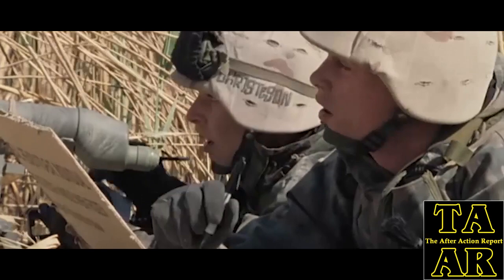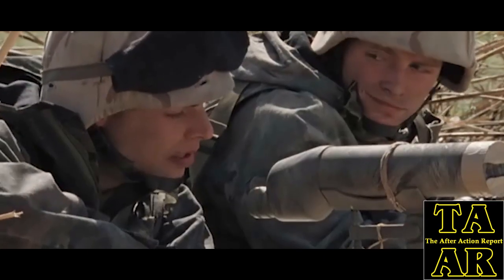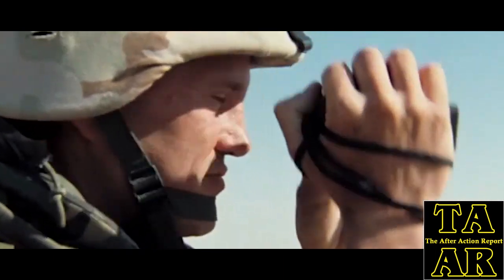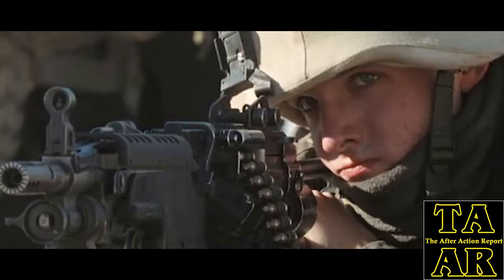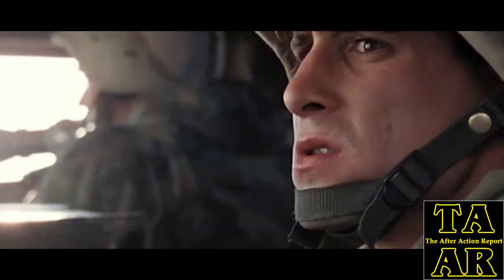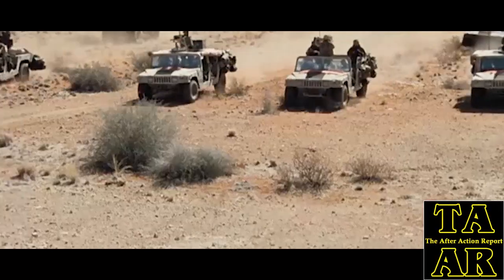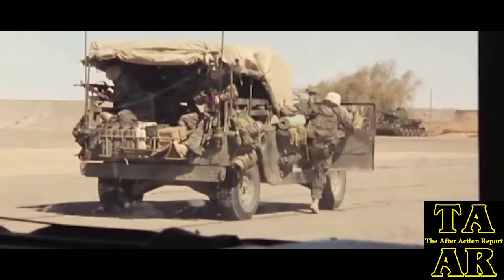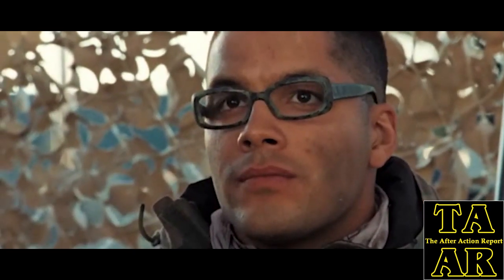Soldier Reviews: Gen. Kill - Screwby (re-edit)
This is a re-edit of our review of Episode Screwby for Generation Kill that we had to Take down.